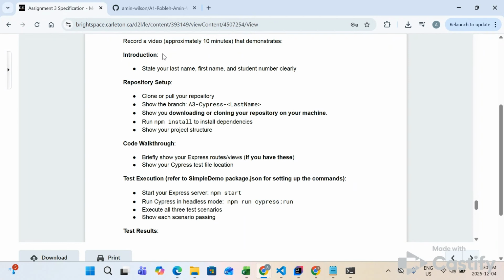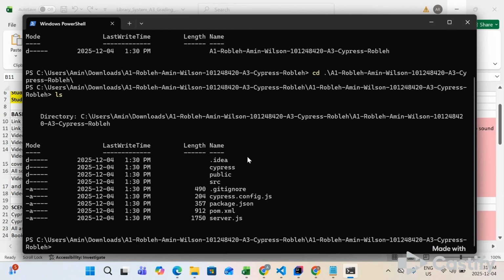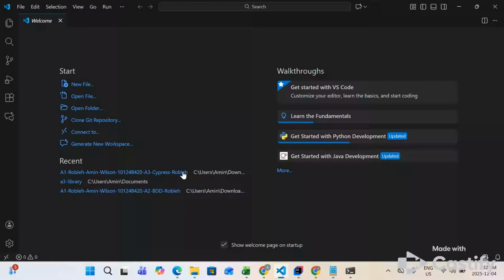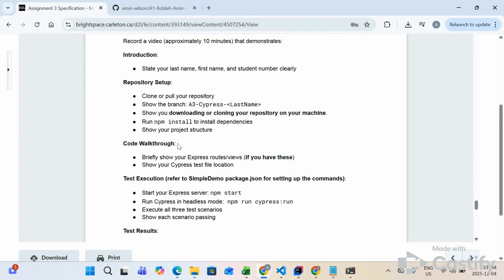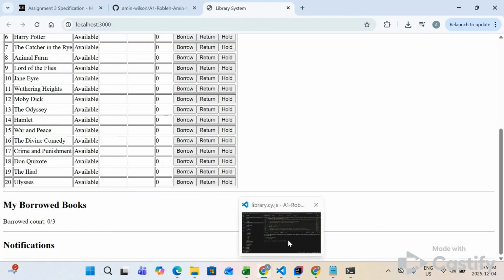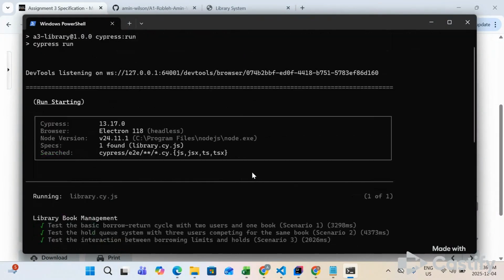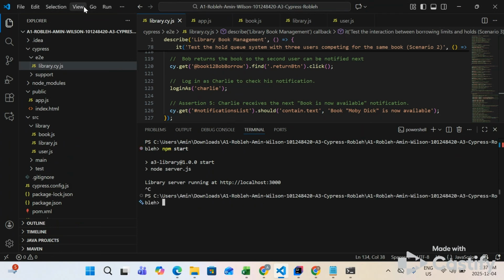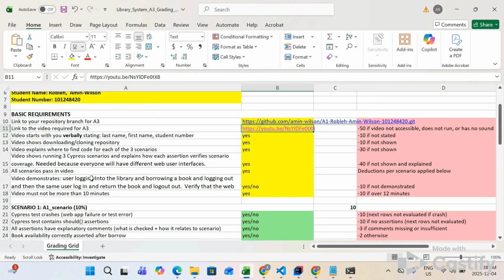Comp 4004 Assignment 3